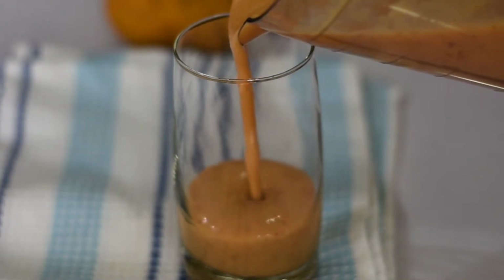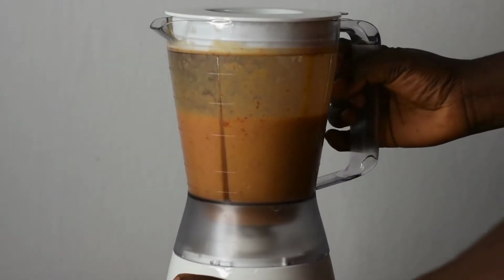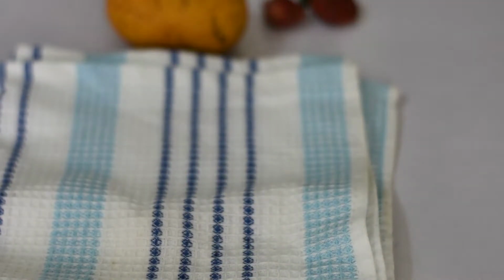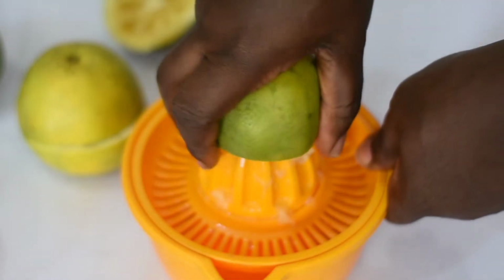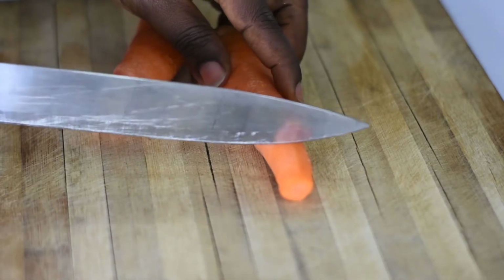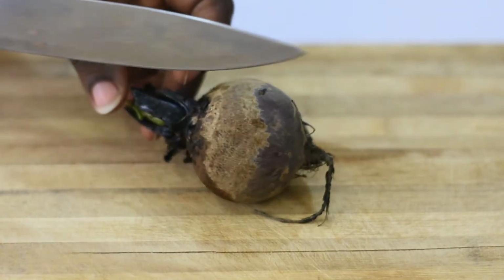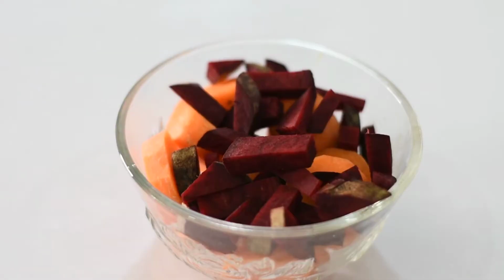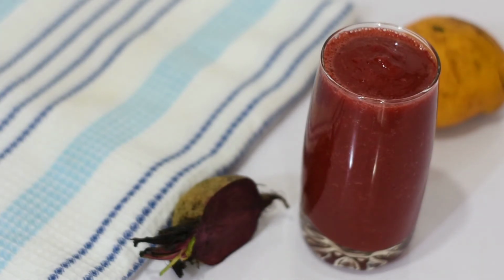3 HEALTHY MANGO SMOOTHIES TO TRY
Hello! Today I'm sharing Three healthy Mango smoothie recipes for you to try. These Mango smoothies are easy to make, healthy and delicious.

It is currently Mango season in Nigeria, and one of the ways I consume mangoes is by making smoothies with them. Taking smoothies is an easy way to consume a variety of fruits without eating them individually.

All these smoothies can be made to suit your taste buds, so feel free to adjust accordingly.

The first smoothie is the Mango Strawberry smoothie.
1 Cup frozen mango
1 Cup frozen Strawberries
3/4 Cup Coconut water
2 Dates (chopped)
1/2 Cup Unsweetened Yogurt

Put all of them in a blender and blend until smooth. Serve chilled.

The second Smoothie is a Mango Orange smoothie
1 Cup frozen Mango
1 Cup Orange juice
1/2 Cup Yogurt
Ginger

The third recipe is a Mango Veggies smoothie
The veggies used in this are Carrots and Beetroot. This particular Smoothie will boost your immune system and increase blood flow in your body.
1 Cup Mango(frozen)
3/4 Cup chopped Carrots
3/4 Cup chopped Beetroot
1 Cup Water
A small piece of Ginger